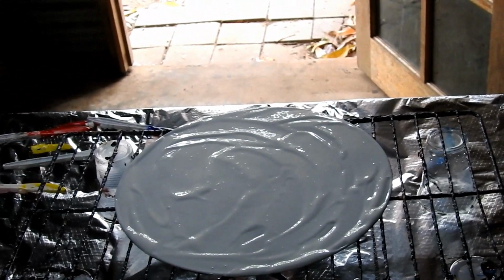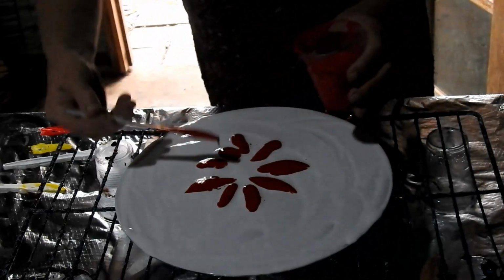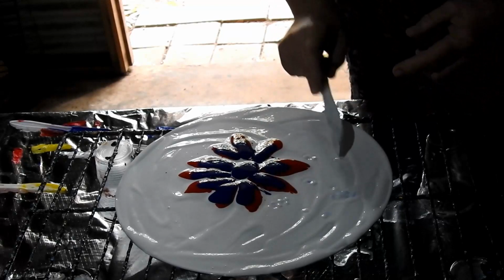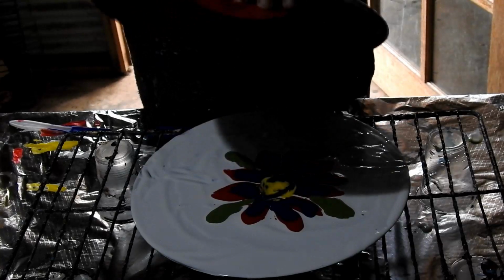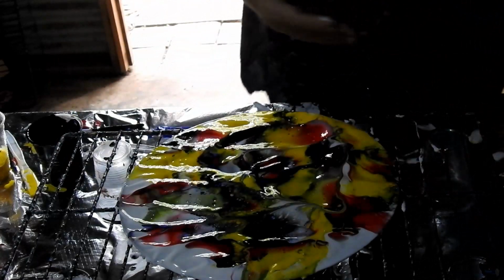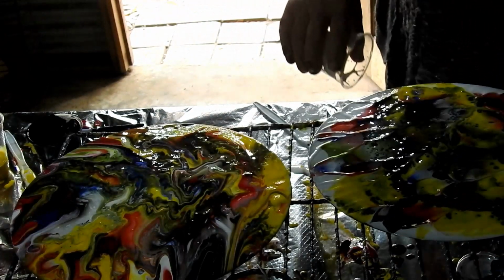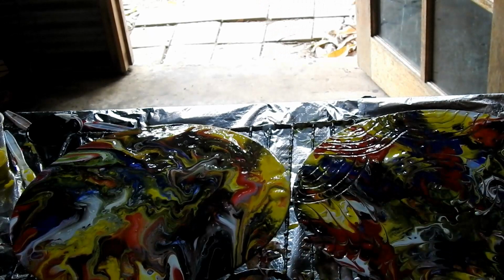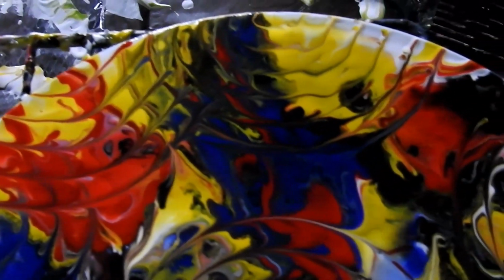Two for One Sandwich Dip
Two for One Sandwich Dip…By Kathie Ryan
Please give this video the thumbs up……Your thumbs up are greatly appreciated!

I will eventually get the reverse flower technique correct. However, not this time. I did end up with two very nice paintings which is a nice consolation. The colours are nice and bright and the patterns are amazing, lots to see …

Pouring medium;
1 Litre PVA glue….400 mils water and 350 mils Floetrol… mixed well…. THAT IS….34 oz PVA… 13 ½ oz water and 12 oz Floetrol…. Keep it in a sealed bottle or jar it will last a long time.

Splash Acrylic… White, Black, Apple Red
Mont Marte… Green, Cyan Blue, Yellow,
There is NO silicone in either colour.